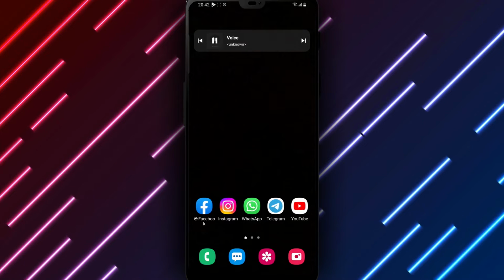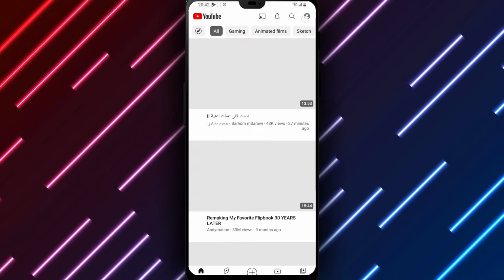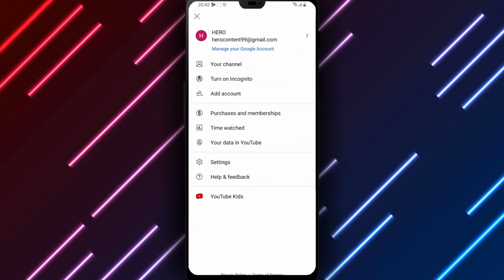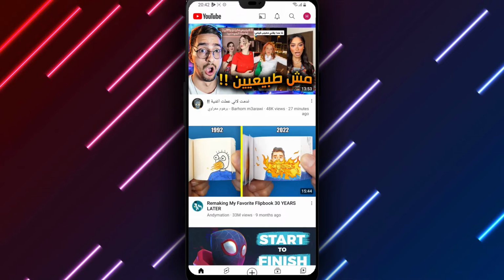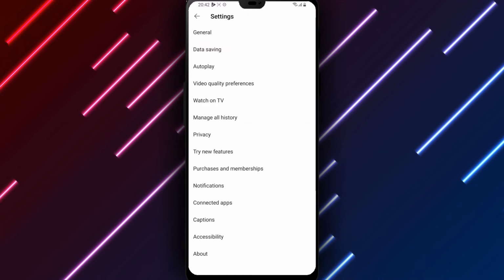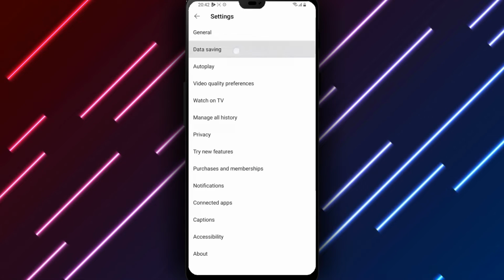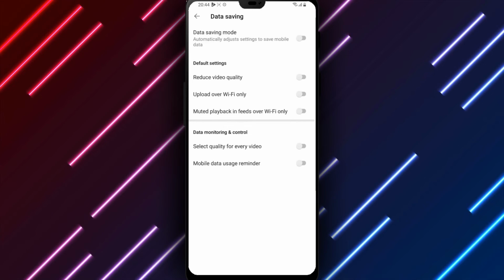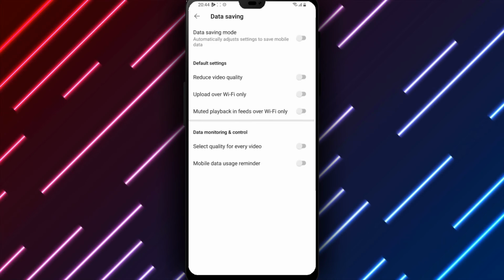How To Turn Off Data Saving Mode On YouTube For Android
Are you experiencing slow video buffering and lower quality video while watching YouTube on your Android device? It might be due to the data saving mode being turned on. In this tutorial, we will show you how to turn off data saving mode on YouTube for Android. By turning off this feature, you can enjoy higher quality videos without any buffering issues. Here are the steps to turn off data saving mode on YouTube for Android:

1. Open the YouTube app on your Android device.
2. Tap on your profile picture in the top right corner.
3. Select "Settings" from the drop-down menu.
4. Tap on "General" in the left-hand menu.
5. Scroll down to "Limit mobile data usage" and toggle off the option.
6. Optionally, you can tap on "Video quality preferences" to adjust your video quality settings.

We'll walk you through the steps, so you can easily turn off data saving mode and enjoy higher quality videos with no buffering issues on YouTube for Android.